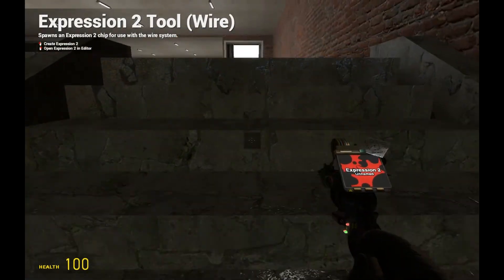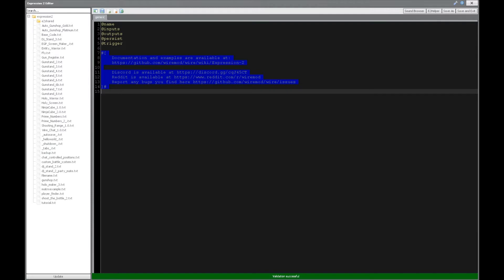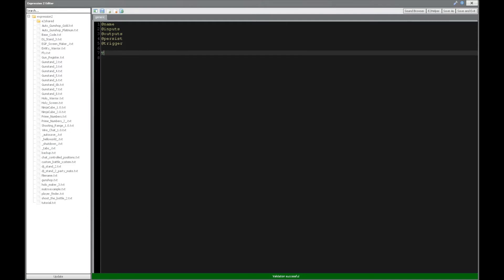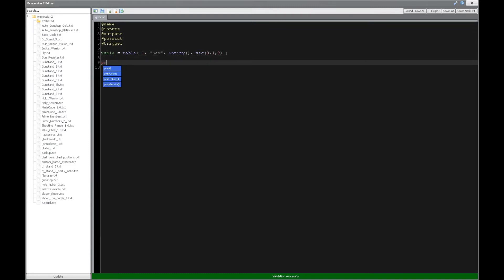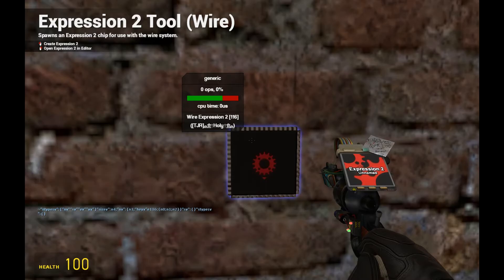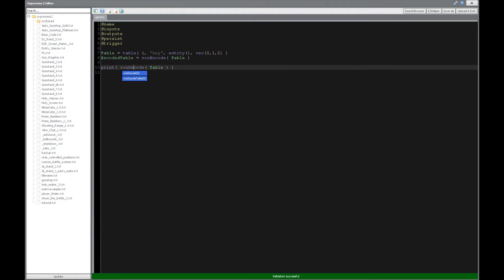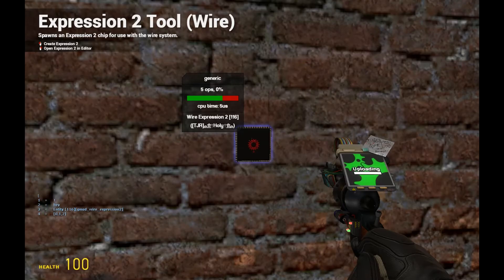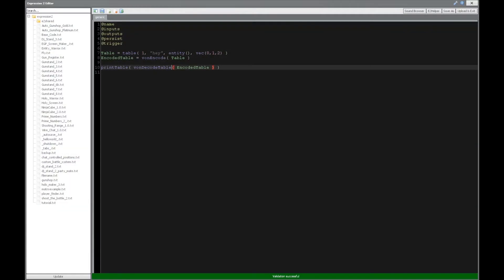[Gmod] Expression 2 Tutorial 27: vON [Series Conclusion]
In this video you will learn:
-vonEncode()
-vonDecode()
-vonDecodeTable()